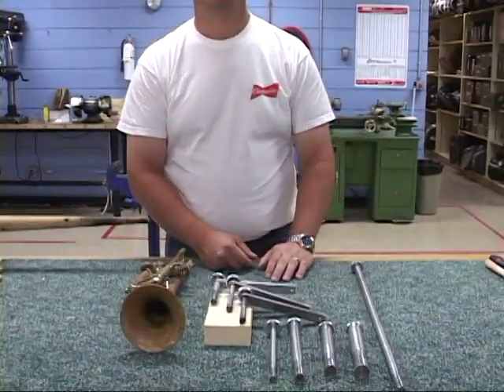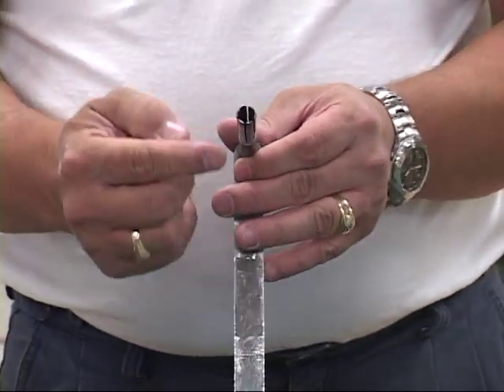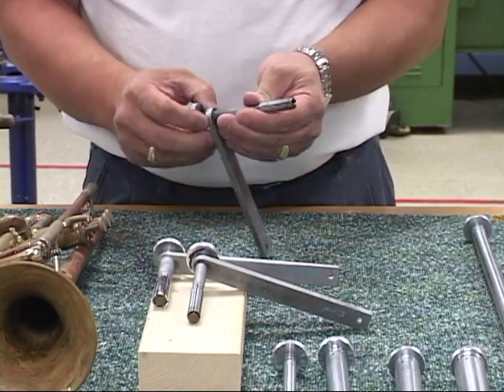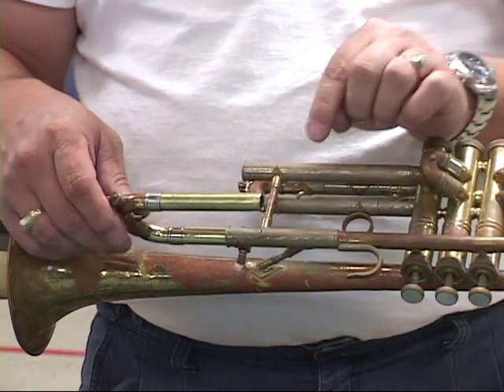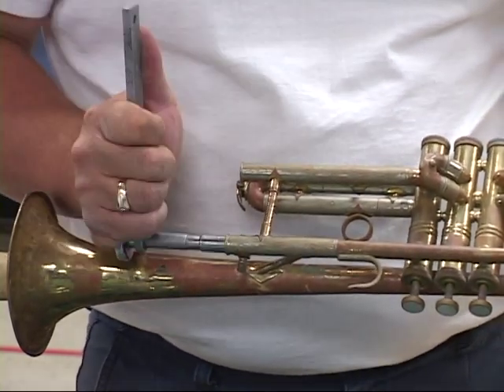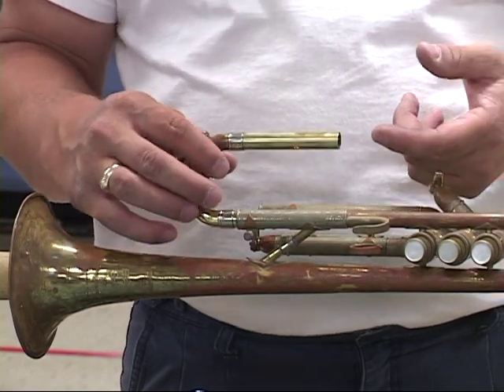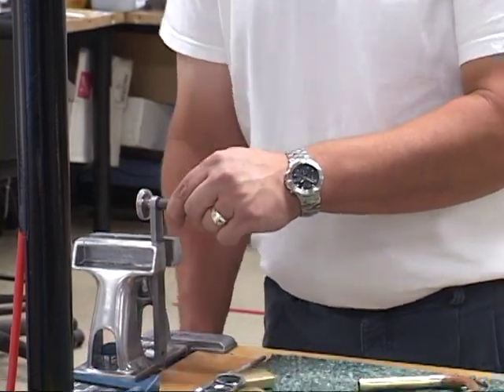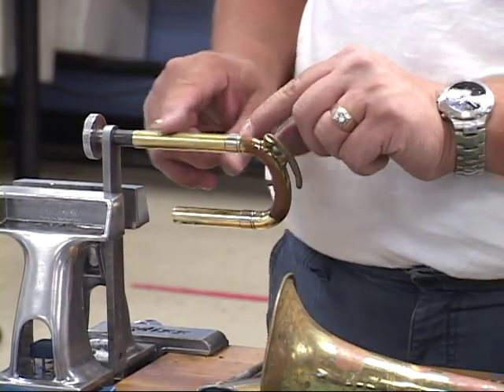How to use Ferree's tube expanders by Michael Durocher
This video shows how to use tube expanders for tubes found on brass instruments. T.his increases the diameter of brass and nickel tubes to fit snug but still works.  This is crucial to ensure an instrument that hold air